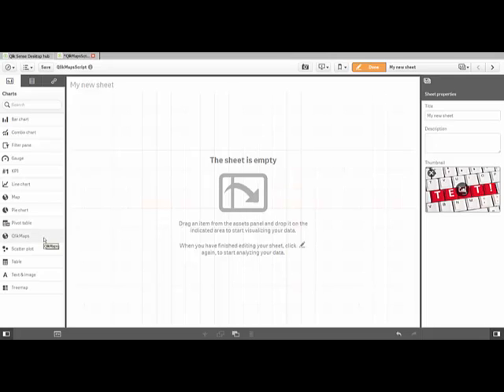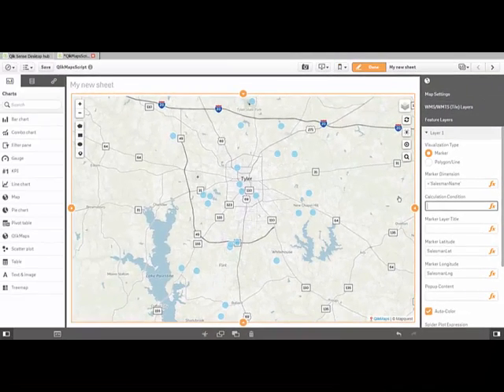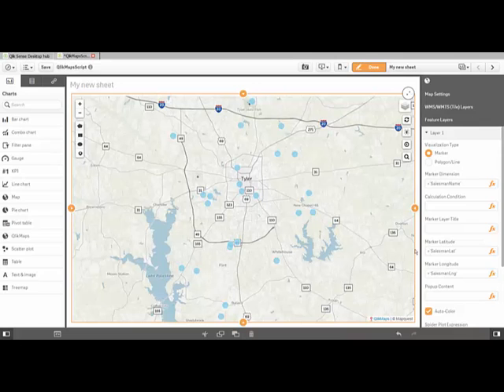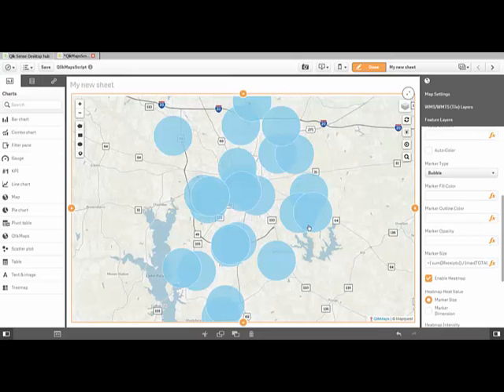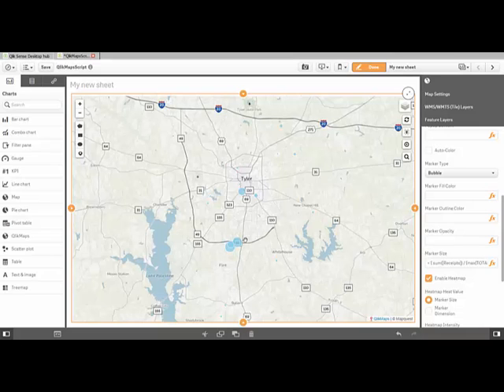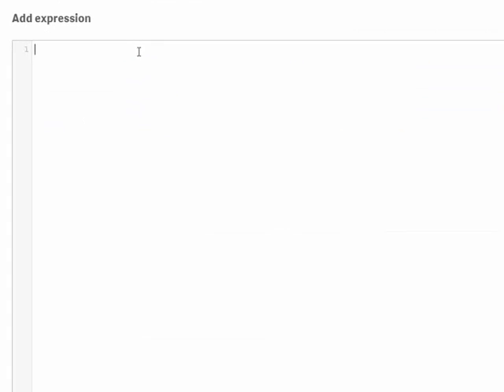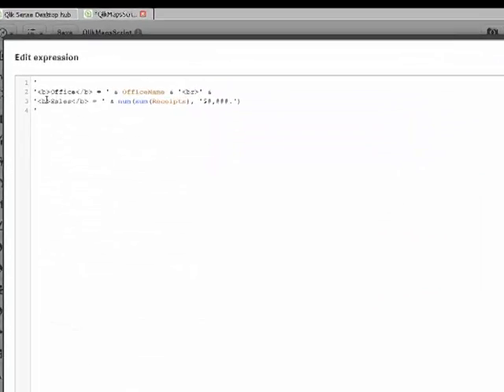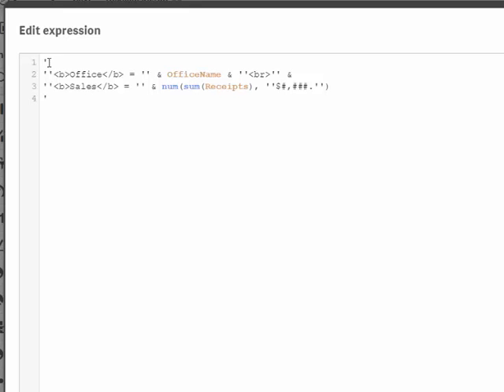QlikMaps and the Sense Expression Editor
In this video you will learn nuances of the Sense Expression Editor that cause frustration with QlikMaps developers using Qlik Sense.